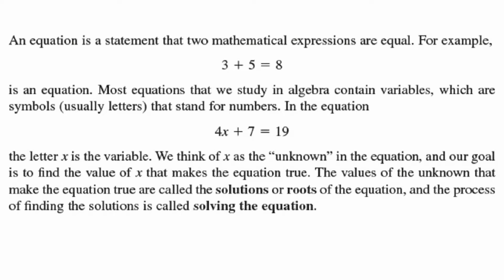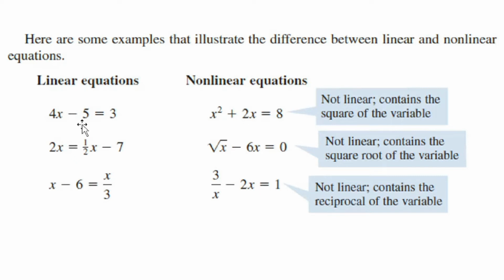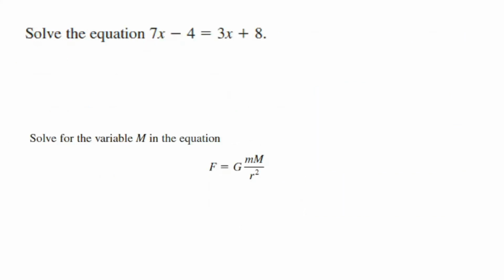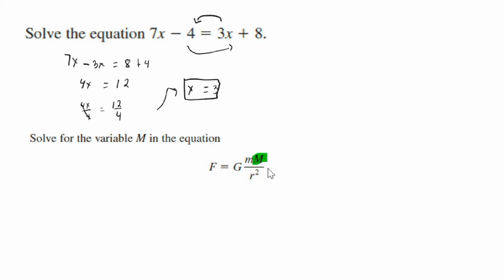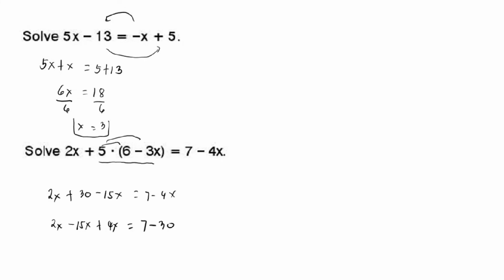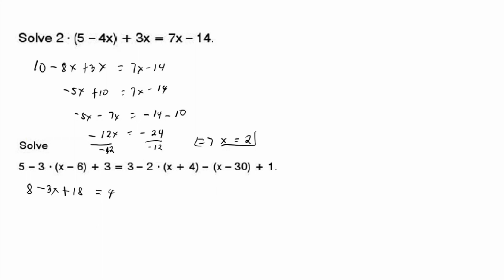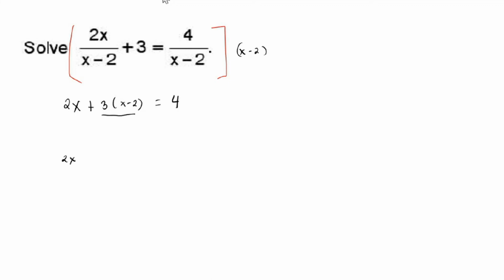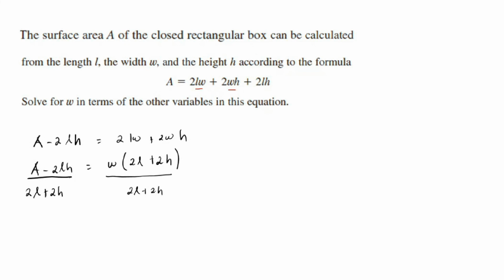Pre-Calculus: Solving Linear Equation